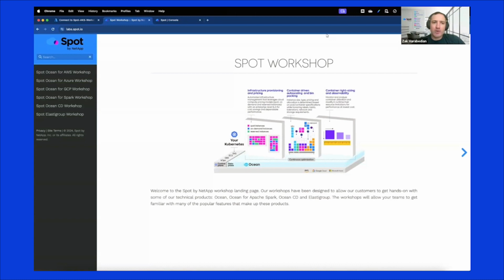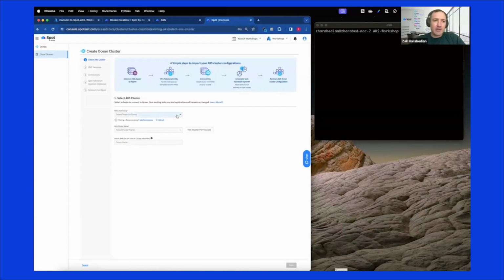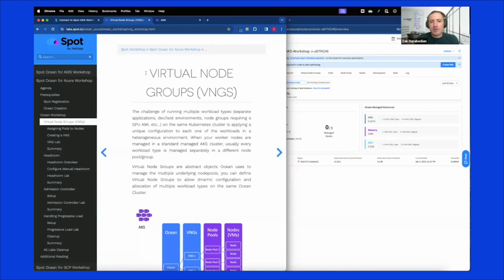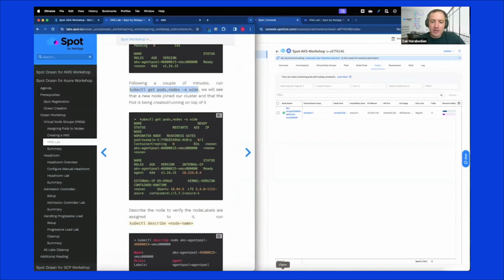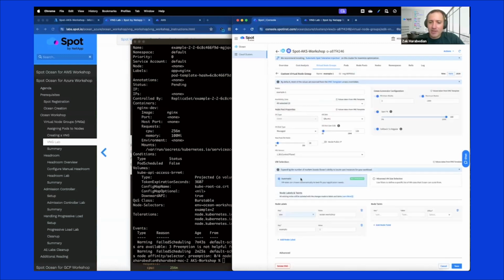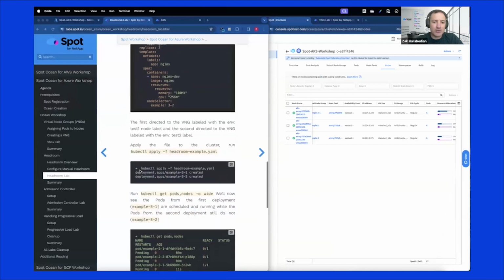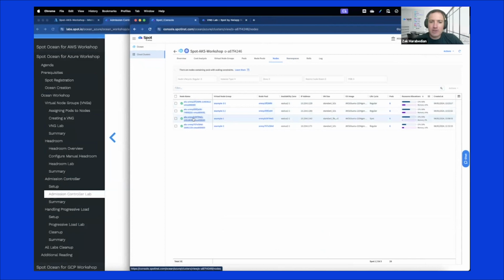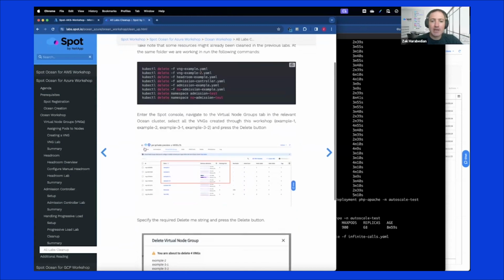AKS infrastructure optimization workshop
Our workshops have been designed to allow you to get hands-on with Spot Ocean. This workshop will help you:
 - Set up a Spot by NetApp Ocean cluster running on AKS
 - Understand the benefits Spot Ocean brings to K8s
 - Learn how to run a fully optimized cluster with ease and confidence